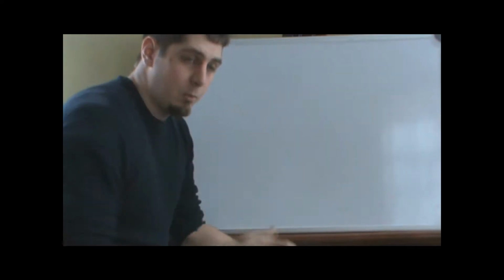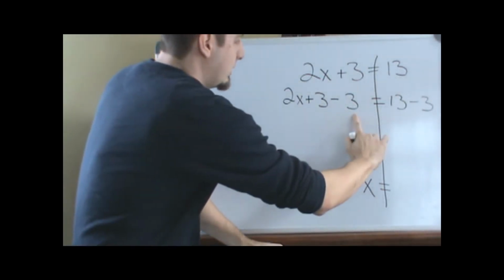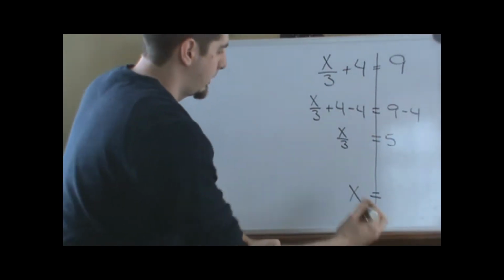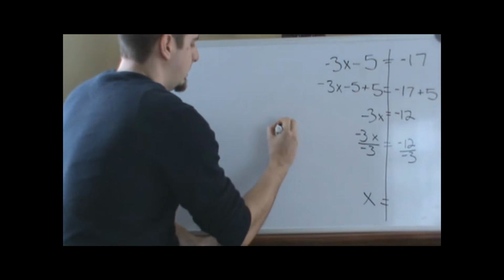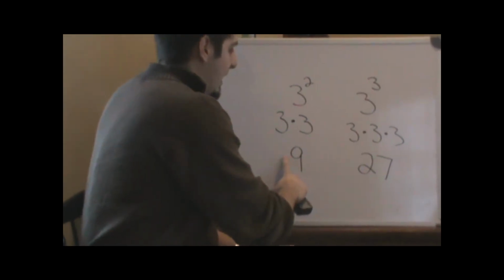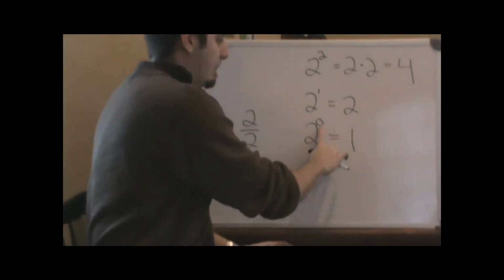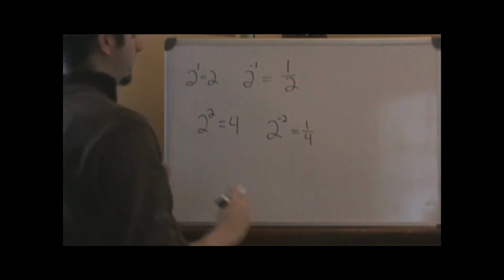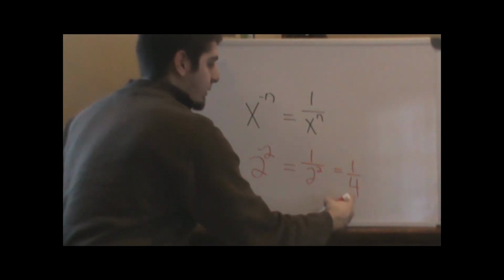3 5 Two Step Equations FIX ME